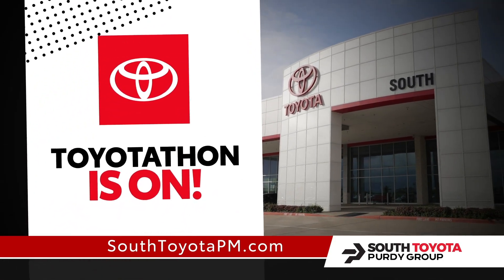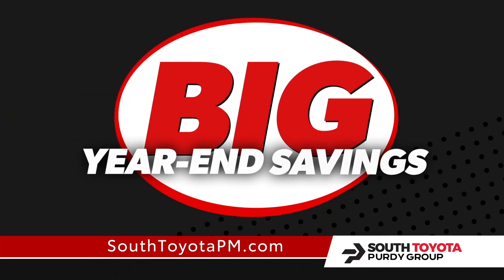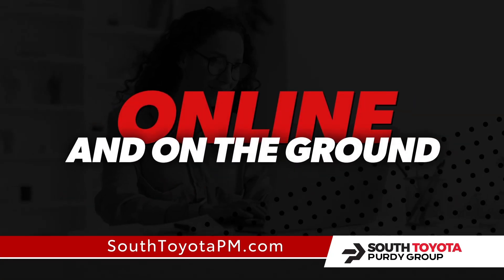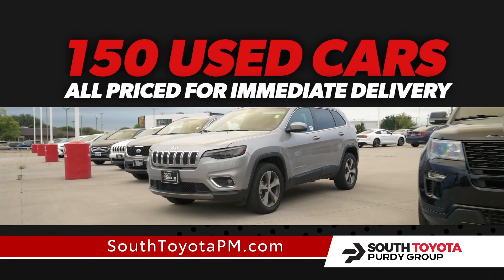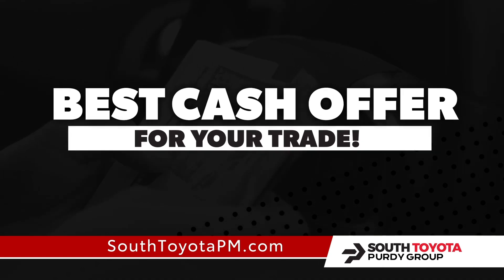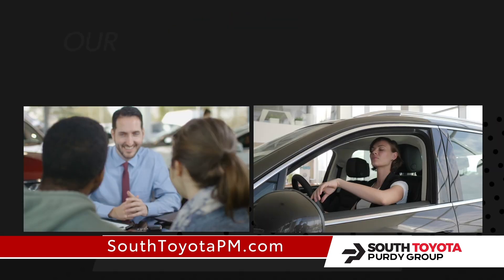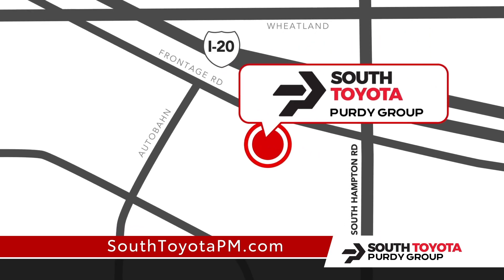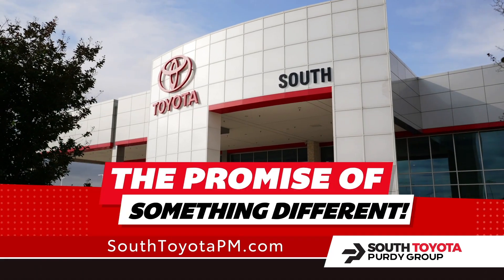Toyotathon - Used Specials | Dallas, TX | South Toyota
Toyotathon is happening now at South Toyota in Dallas! We're celebrating Toyota's biggest event with big year-end savings on every used car on our lot! We have over 150 used vehicles ready for you to drive off in.

You can receive your best trade-in offer with us during Toyotathon! If you can't find your dream car, the South Toyota team will track it down just for you. Visit South Toyota in Dallas and experience the promise of something different this holiday season.

Visit our dealership in Dallas:
South Toyota